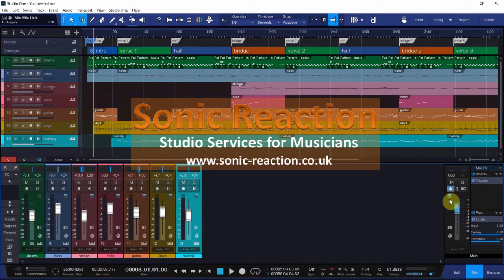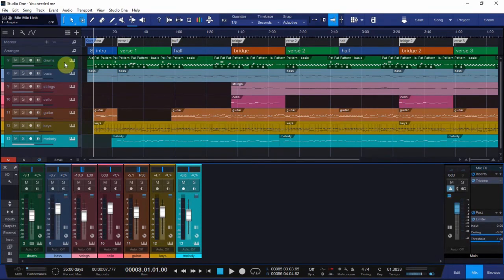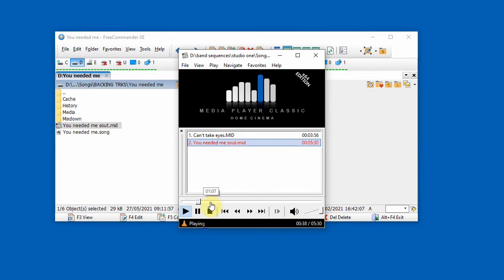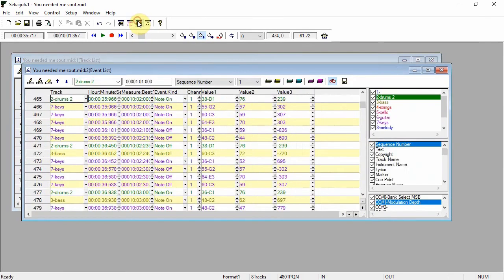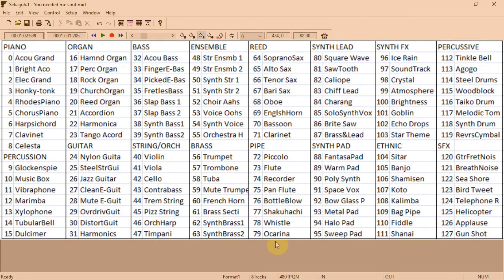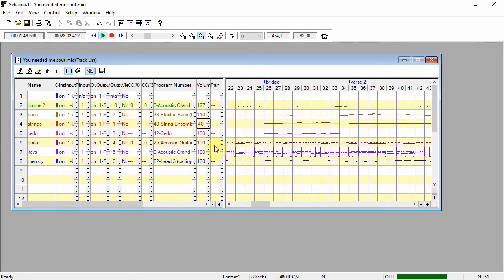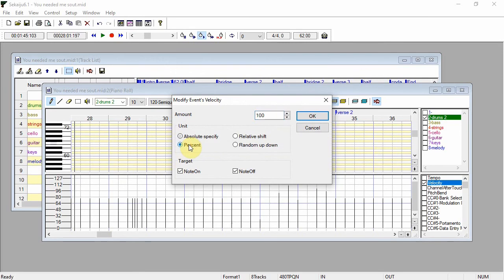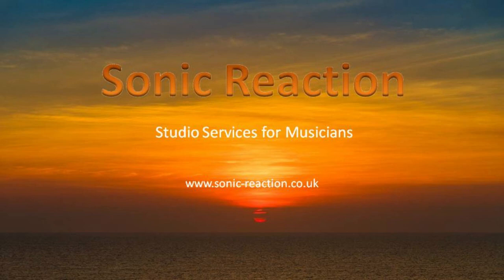Create General Midi files from Studio One using Sekaiju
Studio One's great for producing sequences but can't save General Midi files that can be played elsewhere.  Here's how to fix it using a free Midi Editor running on Windows.

0:00 Introduction
1:30 Pattern conversion
2:09 Exporting MIDI
3:08 Opening with Sekaiju
3:51 MIDI data exported by Studio One
4:42 Fixing volume
5:00 What's missing in the Studio One file
5:16 Adding new data
7:12 Making adjustments
9:36 Saving the sequence
10:02 Result!